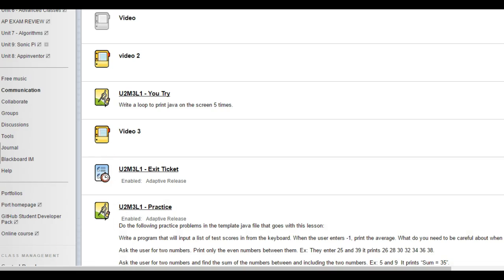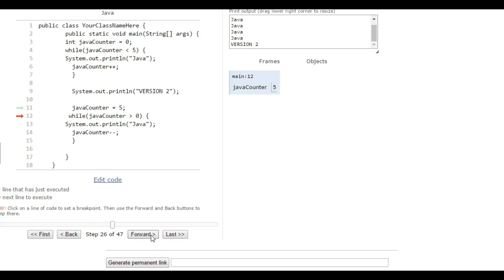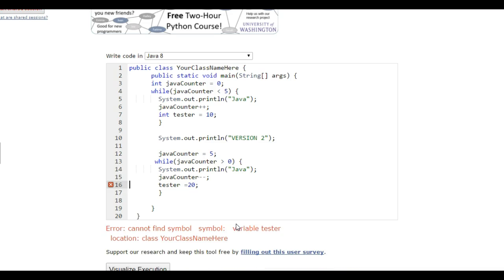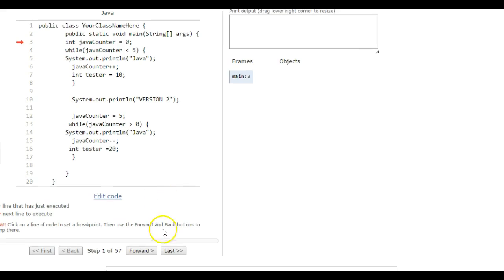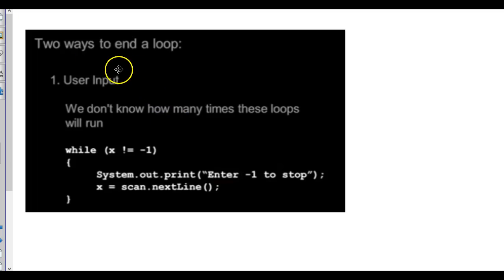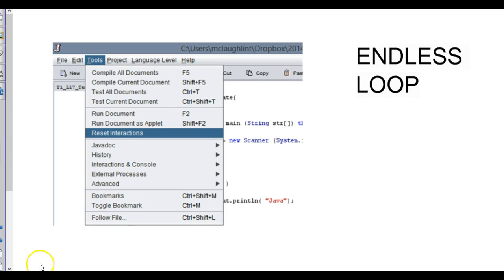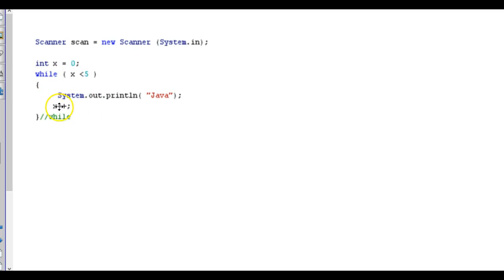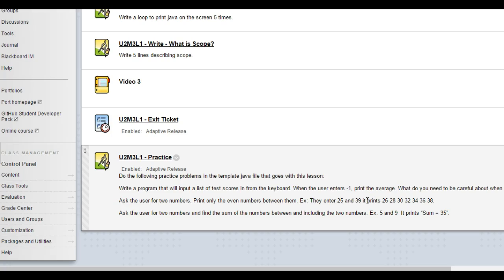U2M3L1 - Loops part2